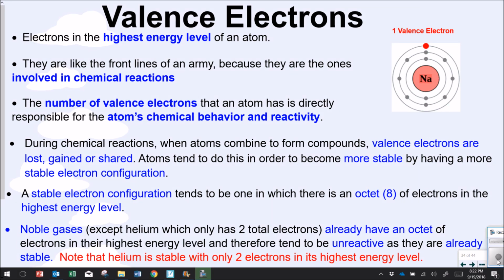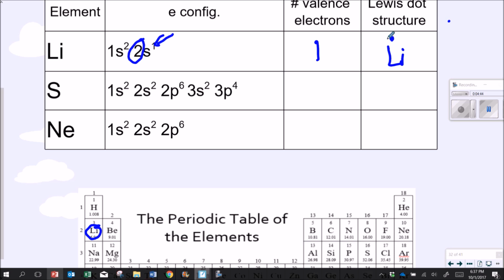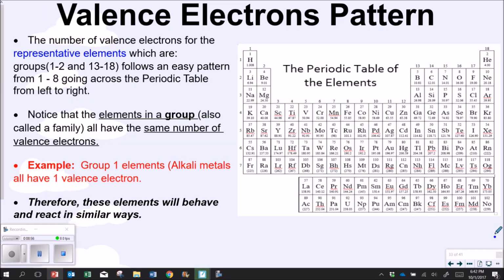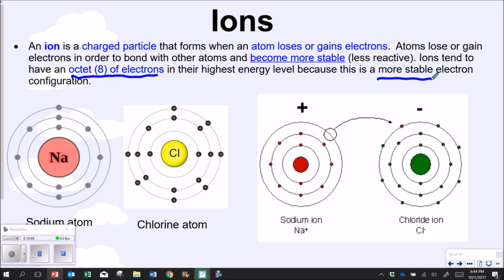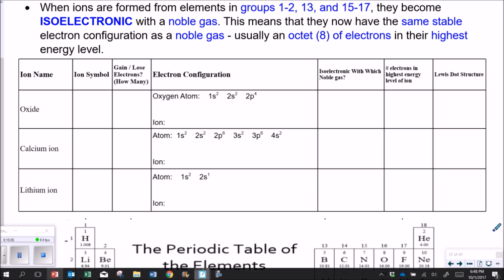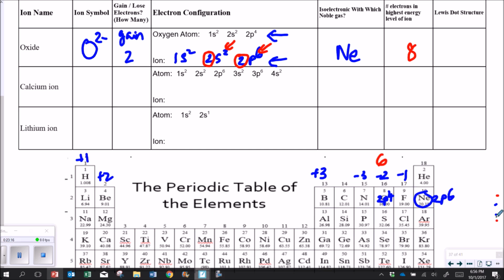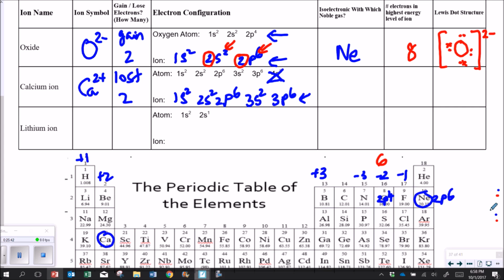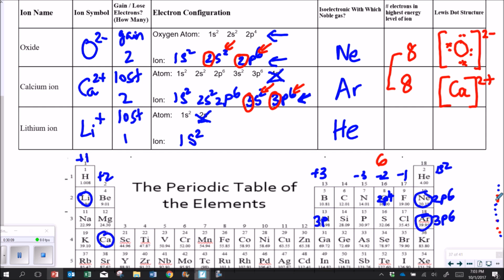Electrons Video 4 Valence Electrons and Ions